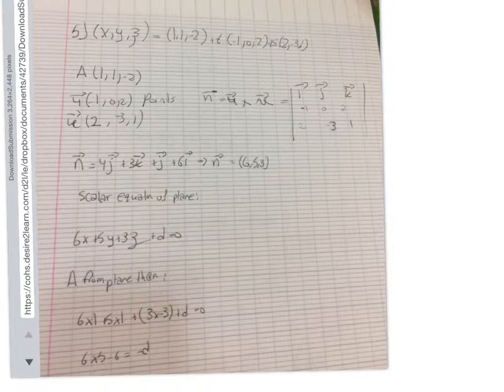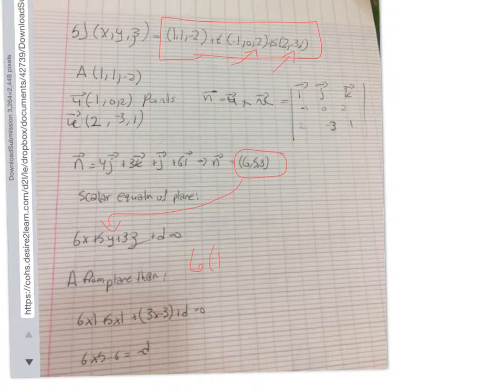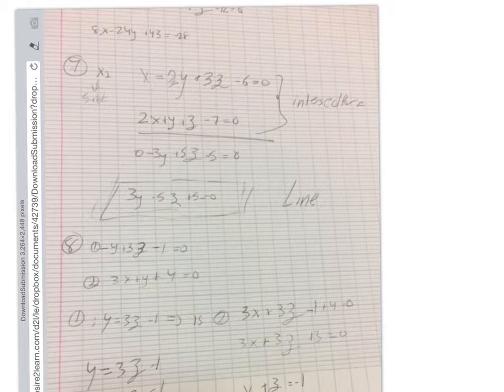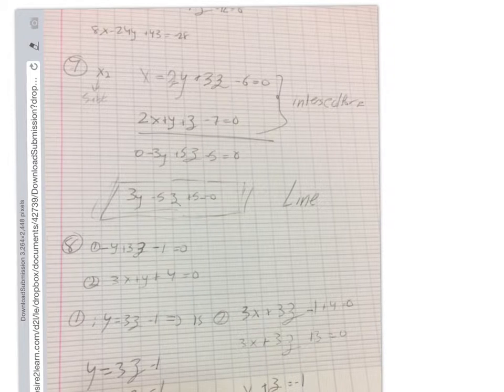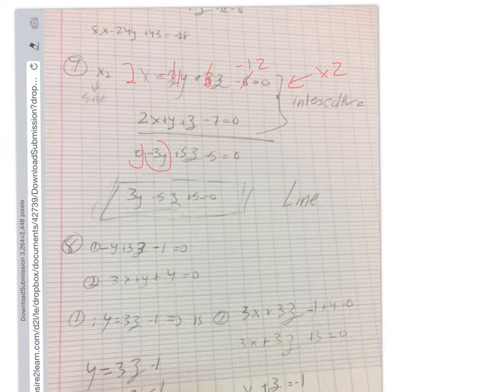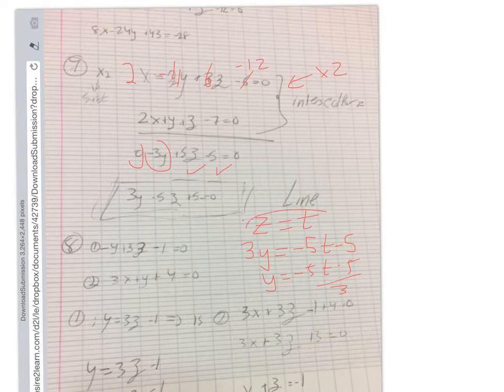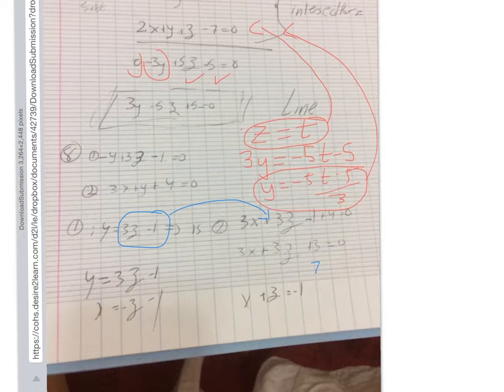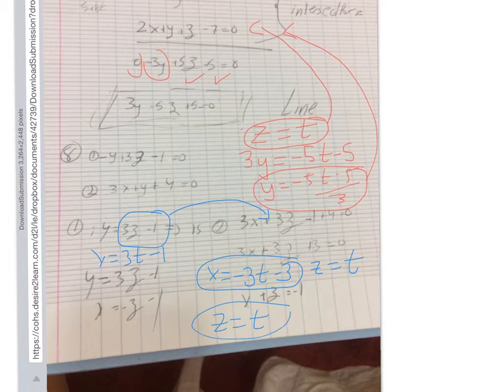unit 6 test paet 2